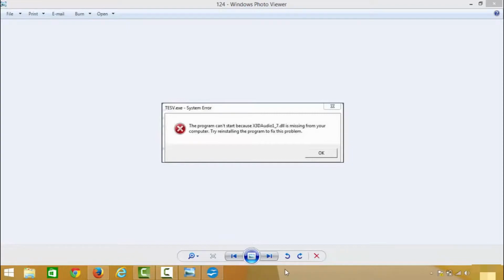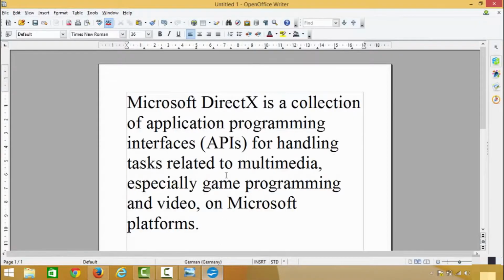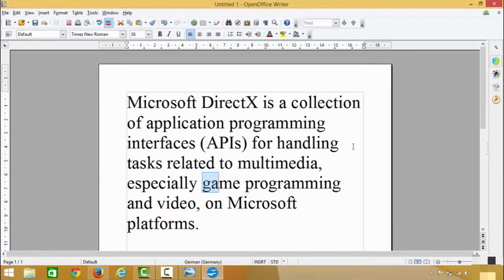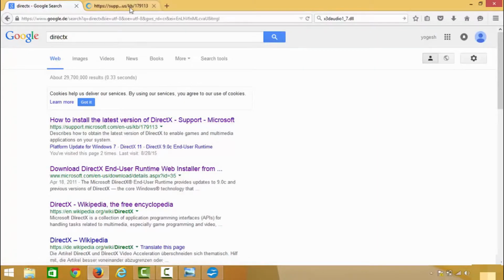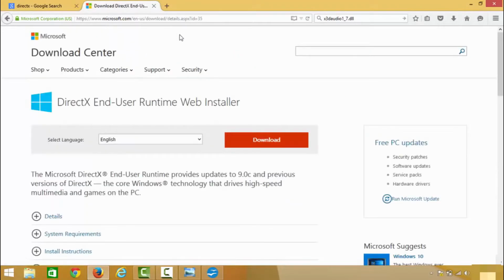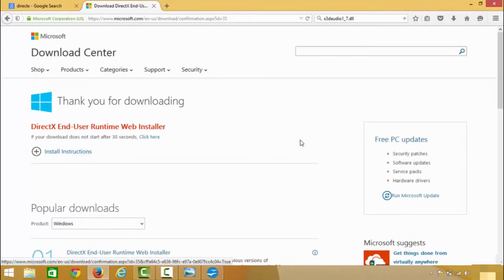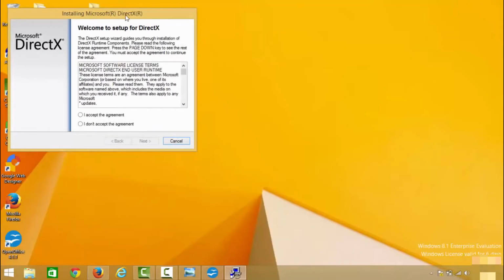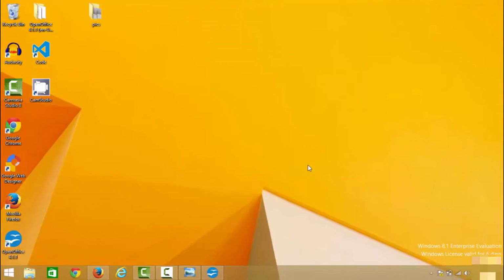कैसे ठीक करें X3DAudio1_7.dll में त्रुटि. How To Fix X3DAudio1_7.dll is Missing Error.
Detox Phoenix

X3DAudio1_7.dll download missing file
How To Fix X3daudio1_7.dll is Missing or Not Found Errors
Game won't start - X3DAudio1_7.dll is missing??
x3daudio1_7.dll is missing
x3daudio1_7.dll is missing beamng
x3daudio1_7.dll is missing from your computer